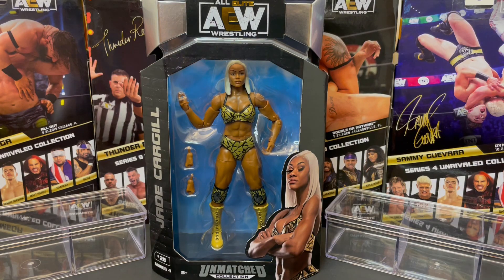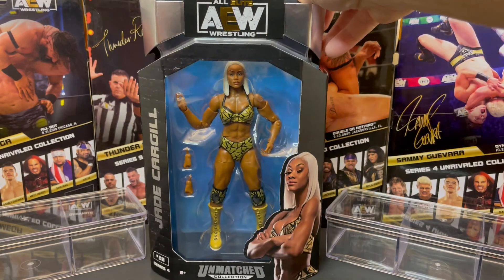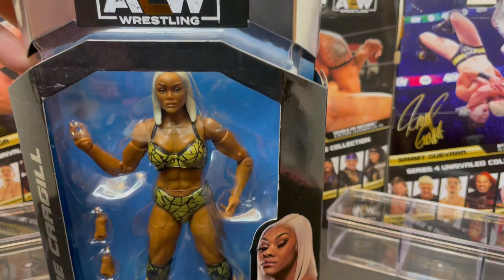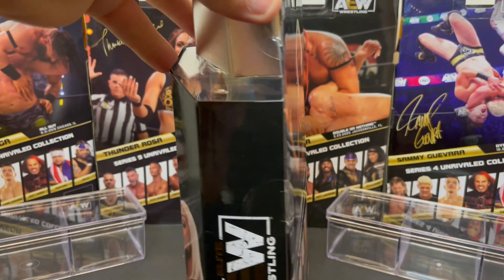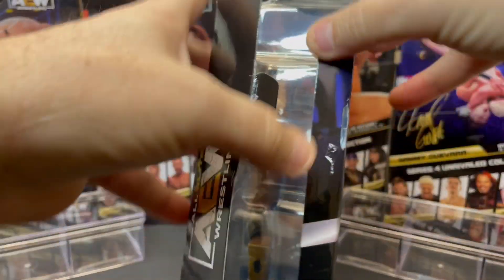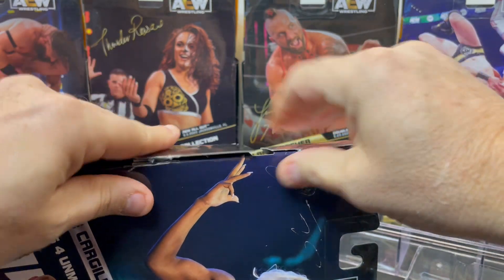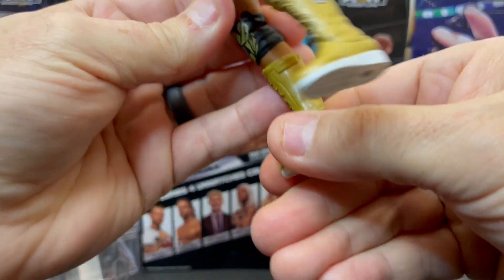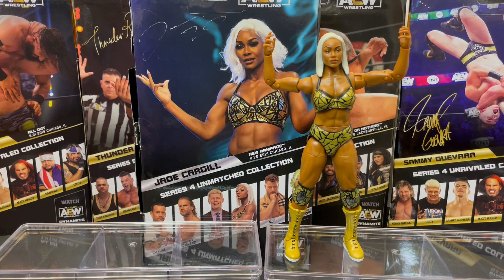Jade Cargill AEW Unmatched ROOKIE Wrestling figure review toy opening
Wrestling fans a Storm is brewing and it’s the Jade Cargill storm. She’s a bonifife Superstar check out her ROOKIE figure from AEW.